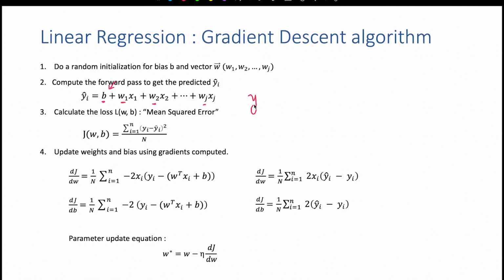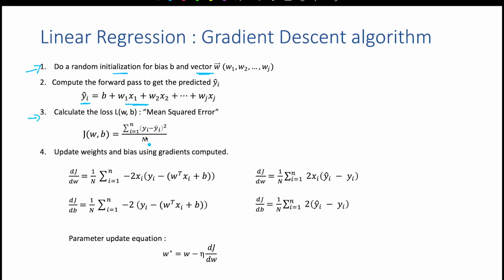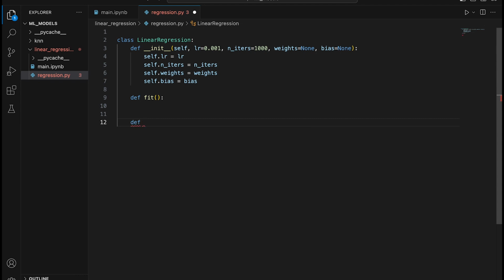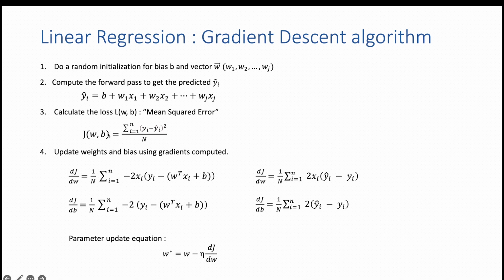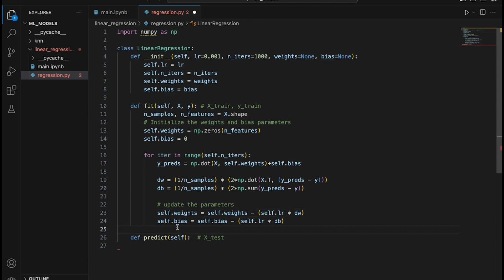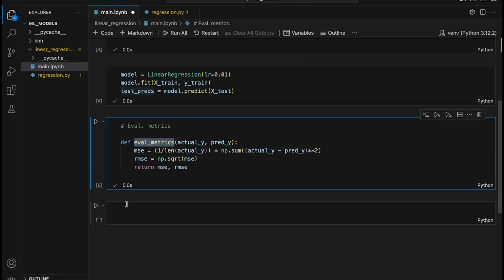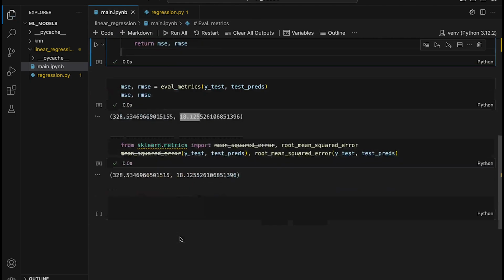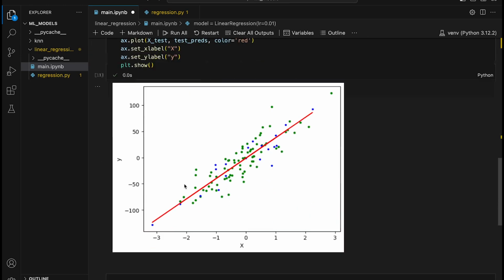Linear Regression from Scratch with Python | Step by Step Guide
ML models from Scratch - Linear Regression Implementation.

Learn how to build your own linear regression model from scratch in Python with this step-by-step guide!
In this video, we'll take you through the implementation of linear regression from scratch, covering the basics of linear regression, data preprocessing, and model training. You'll learn how to write your own linear regression algorithm in Python, and how to use it to make predictions on a sample dataset.
By the end of this video, you'll have a solid understanding of linear regression and be able to implement it in your own projects. Whether you're a beginner or an experienced data scientist, this video is perfect for anyone looking to improve their machine learning skills. So, let's get started and build our own linear regression model from scratch in Python!

🎯 Topics covered in this video:
⌨️ Gradient Descent Steps. Loss function and derivatives of loss.
⌨️ Implementing Gradient Descent Optimization in Python.
⌨️ Creating linear regression model. Generate test predictions.
⌨️ Model evaluation : Writing custom MSE, RMSE functions.
⌨️ Generating a Plot that depicts the regression line.

Time breaks:
00:00 Introduction and Gradient Descent Steps
05:16 Python Implementation: LinearRegression
14:22 Creating model object
15:38 Evaluation metrics
19:08 Optimization Convergence
20:27 Plotting the Regression Line